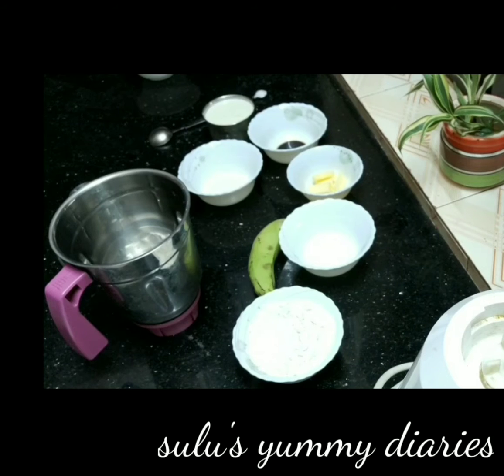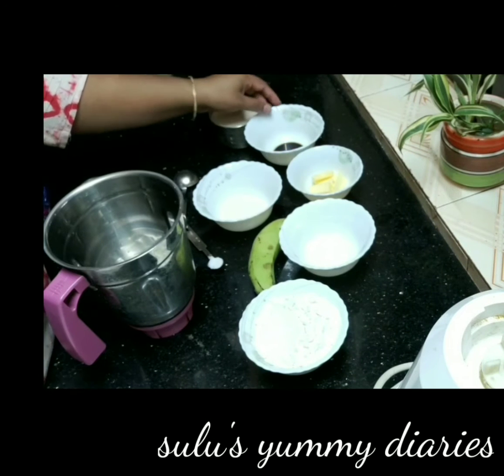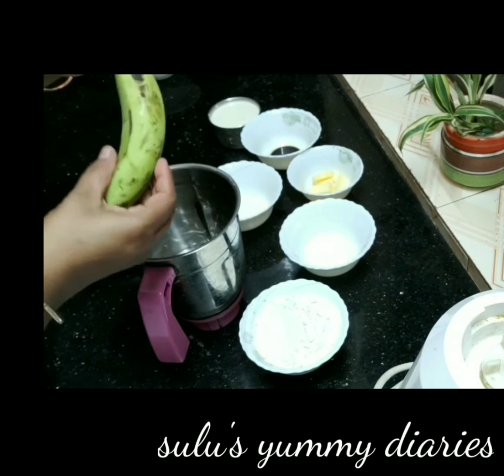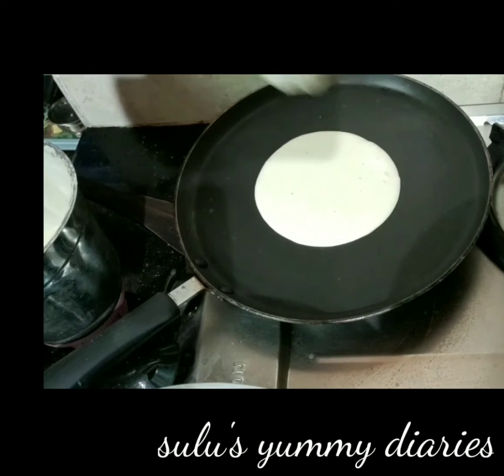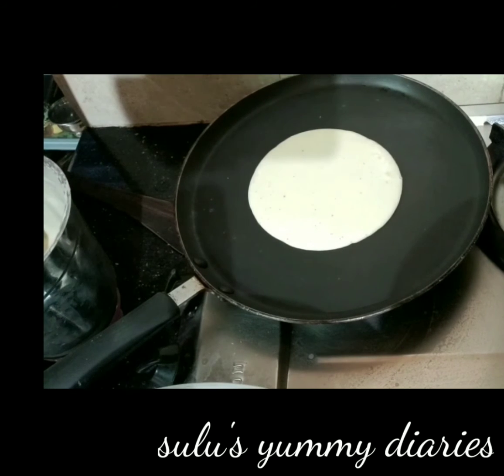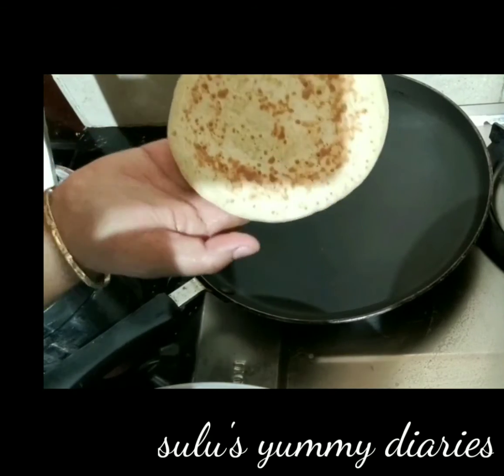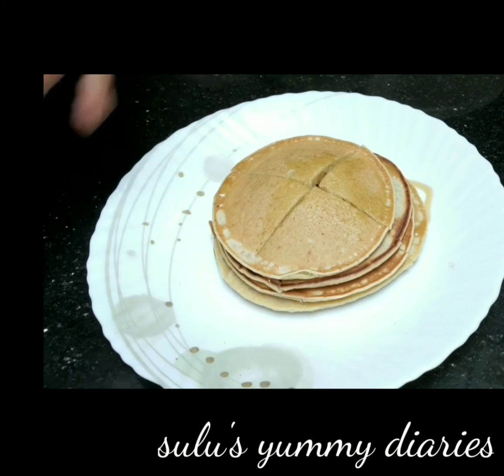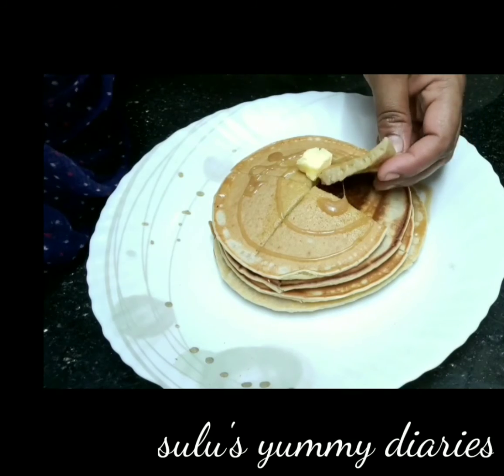കുട്ടികൾ ഇഷ്ട്ടപ്പെടുന്ന healthy breakfast |How to make banana panacake||ബനാന പാൻകേക്ക്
How to make banana pan cake for kids
Incredients and measurments
 Maida -1cup,
Milk -1cup
Vanilla essense -1tsp
Robasta -1
Baking powder -1tsp
Salt -1pinch
Sugar -2tsp
Butter -2tbs
Easy to  make. Thank you
banana pan cake

about me//
I am ajmisulthanasidhik ..
I am wife of Nizam Abdul Latheef.
cooking and gardening  has always been my passion. i like travelling very much.
watch this video till the end and like. please share your valuable feedback 's through the comment box.